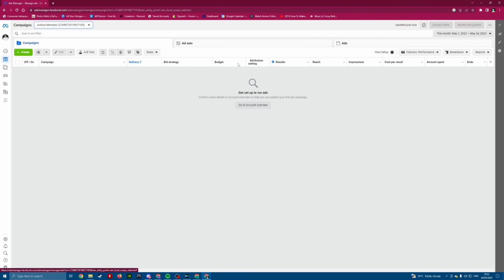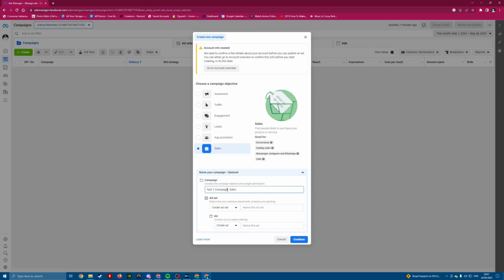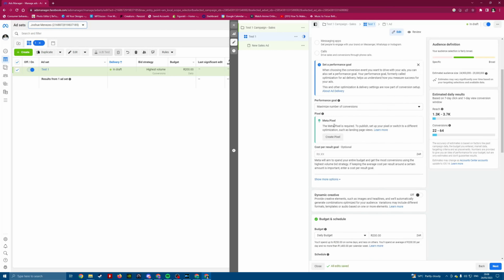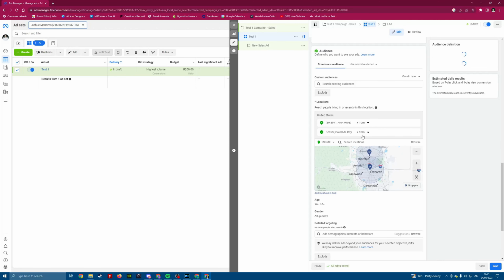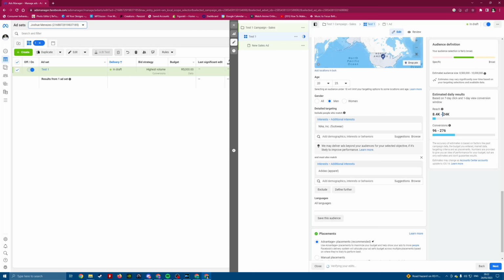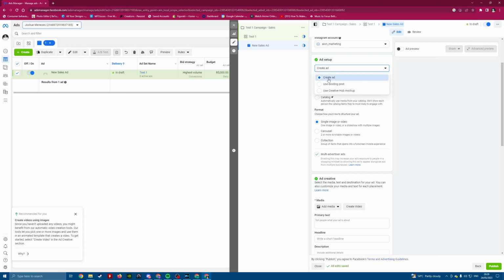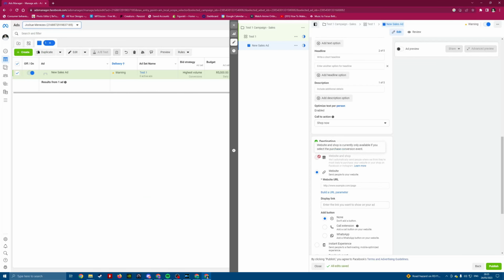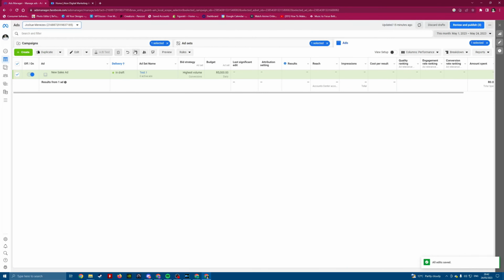Creating your first Campaign. Covering the basics of Facebook Ads Manager in 2023. Episode #2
In this comprehensive tutorial, we walk you through the step-by-step process of setting up your first campaign on Facebook Ads Manager. We cover everything you need to know to create effective campaigns that align with your marketing objectives and reach your target audience.

Throughout the video, we provide clear explanations and practical examples, ensuring that even beginners can follow along and gain confidence in navigating the Facebook Ads Manager interface. You'll learn how to structure your campaigns, define your target audience, set budgets and schedules, and choose appropriate campaign objectives.

We delve into the importance of selecting the right ad formats and explore the various options available within Facebook Ads Manager. Whether it's image ads, video ads, carousel ads, or lead generation ads, we guide you in choosing the most suitable format to engage your audience and achieve your campaign goals.

Understanding campaign optimization is crucial for maximizing your results, so we cover essential optimization strategies and techniques. From ad copywriting tips to effective targeting methods, we equip you with the tools to improve your ad performance and drive better outcomes for your campaigns.

By the end of this video, you'll have a solid foundation in using Facebook Ads Manager to create and manage your campaigns successfully. You'll feel empowered to launch your first campaign with confidence and take advantage of the powerful advertising opportunities Facebook offers.